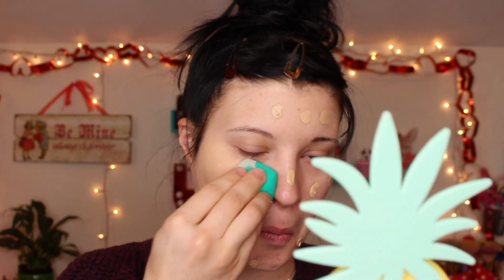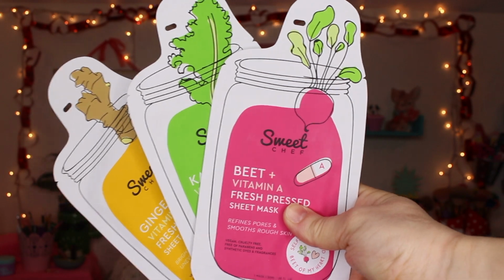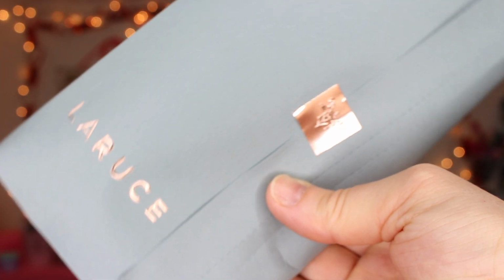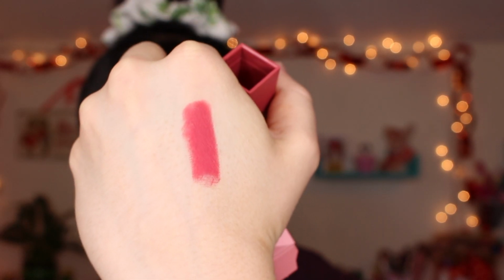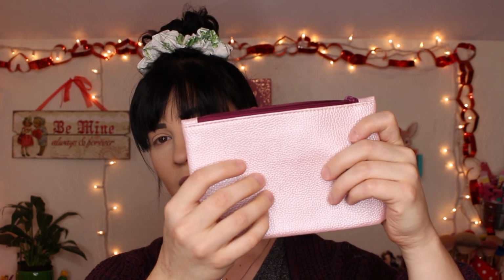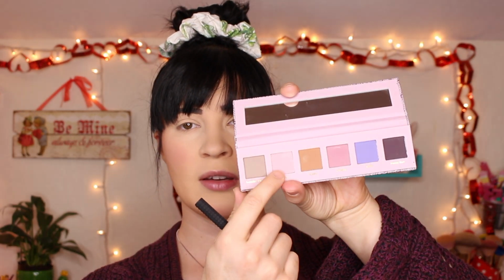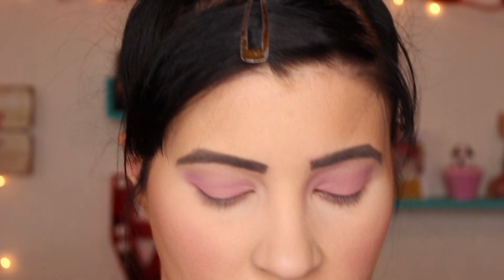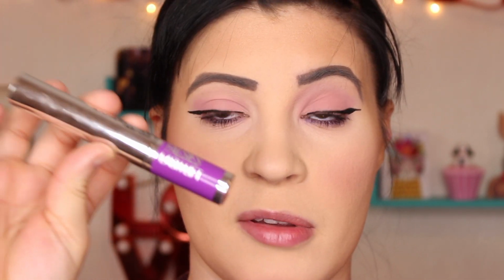February Ipsy Glam Bag Plus, $230 Value, Unboxing and Try-On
Today we are going to be doing our February Ipsy Glam Bag Plus unboxing and try-on.

NEW VIDEOS MON & FRI @ 8:00AM!!! WITH ME CODES: -Teamiblends : Use code Bridgette15 for 15% offSHOP HERE: * Contact Me PR or Business Inquires ♫Music By♫ ●DJ Quads - Intersection ●Song ●Follow DJ Quads By♫ ●DJ Quads - Cruise Around ●Song ●Follow DJ Quads Other Video Music► Green Screens Used:-Crafty 10-Reina Gulle-iPhone Editing How To►DISCLAIMER: This video is not sponsored.